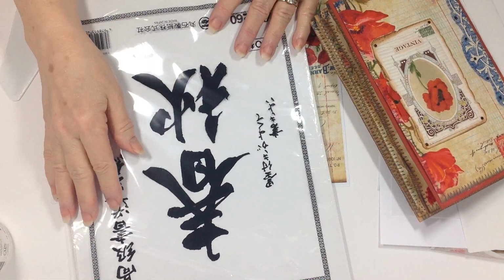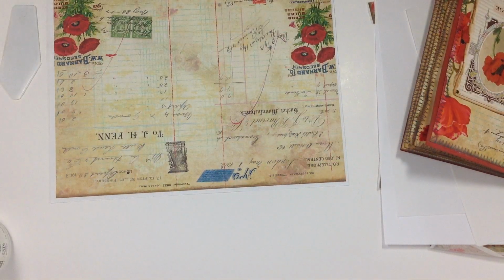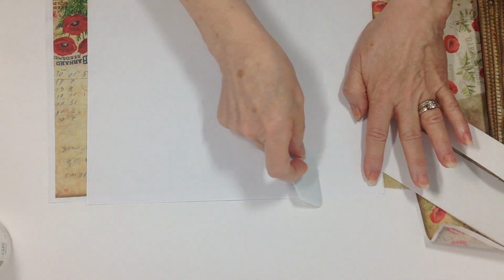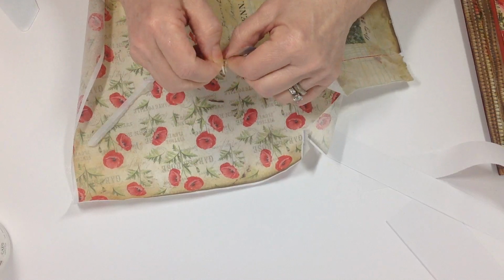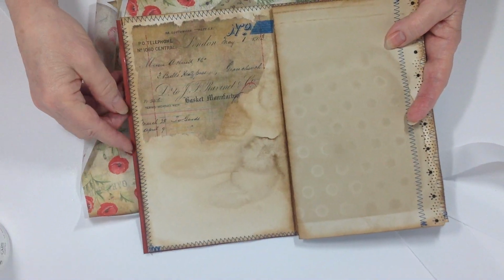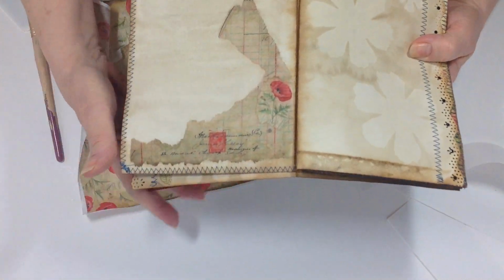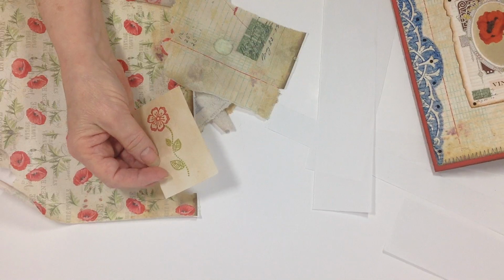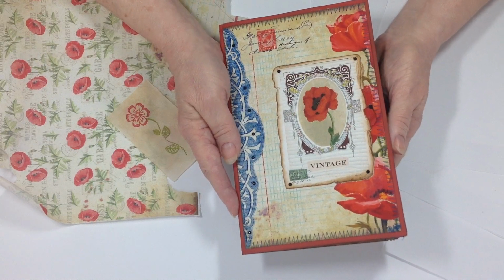Printing on Rice Paper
This is a tutorial sharing a Creative Tip similar to decoupaging napkins into your journals.  This method allows you to match your images with the kit you may be using to make your journal and possibly even cut down on the packages of napkins you may be tempted to purchase. and store.